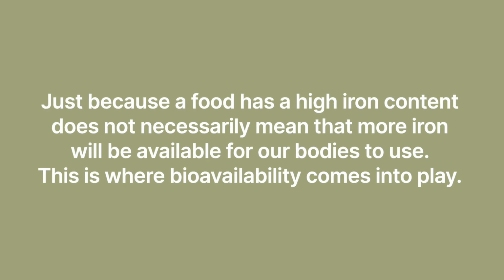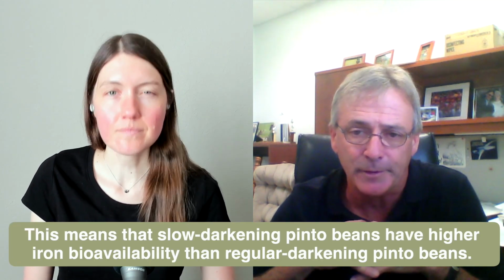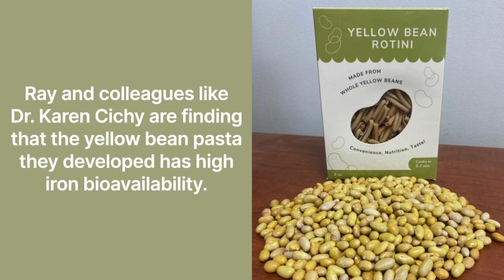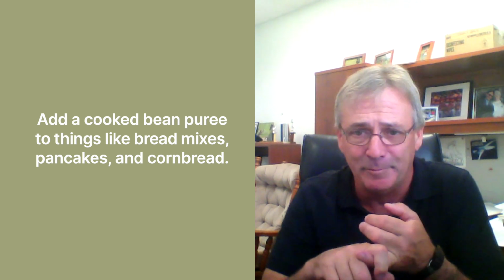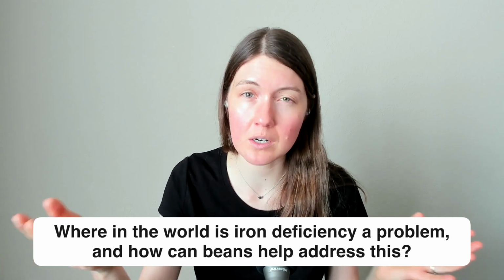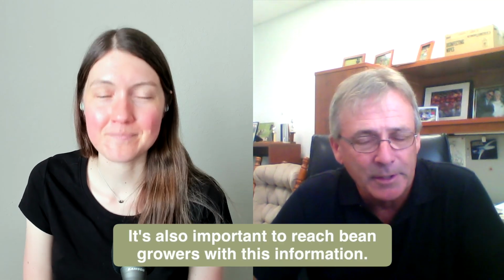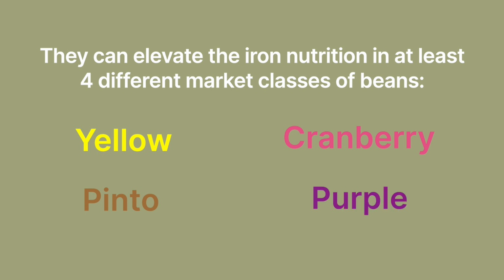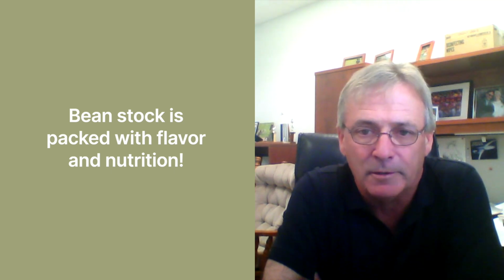How to Get More Iron From Your Beans: Science and Tips from an Iron Nutrition Expert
In this Bean Interview, we are joined by Dr. Raymond Glahn, a Research Physiologist and Research Leader at the U.S. Department of Agriculture Agricultural Research Service (USDA-ARS). Ray is a true expert in iron nutrition, and one of the primary foods he works with is - you got it - beans. In this interview, he shares about his team's recent and exciting discoveries in bean iron nutrition. Spoiler alert: not all beans are equal when it comes to iron! Their important research has the potential to help reverse iron deficiency anemia not only in the United States but also on a global scale. He also shares tips about how you can use this information at home to reap the nutritional benefits.

Questions and topics we discuss during the interview include:
0:48 Please introduce yourself.
2:09 What is the difference between iron content and iron bioavailability?
3:46 What trends do you see in bean iron bioavailability?
5:12 How do regular darkening pintos and slow darkening pinto beans compare in terms of iron bioavailability?
6:42 In addition to high iron bioavailability, what is another benefit of slow-darkening pinto beans?
7:49 How does processing affect iron bioavailability?
10:15 What is iron bioavailability like in bean pasta?
12:50 How can people use this nutrition information at home to reap the health benefits?
14:04 How does vitamin C affect iron bioavailability?
17:46 Where in the world is iron deficiency a problem, and how can beans help address this?
20:04 Are beans with high iron GMOs?
20:50 How do you hope consumers and companies will use this information?
22:59 What is the relationship between seed coat flavonoids and iron nutrition?
24:31 What is one of your favorite bean recipes?
25:59 What bean recipe would you recommend for someone looking for a quick and easy way to eat more beans?
26:54 Should you eat bean cooking liquid, or bean stock?
27:21 How can you use bean broth / bean stock?
28:09 What nutrition is in bean broth / bean stock?
29:01 Where can people find out more about your work?

Find more information, like links to the topics, recipes, and more shown in this video, on my

Thank you for sharing your time and expertise with us in this bean interview, Ray! I also appreciate you providing some of the photos and figures that we used in this video interview.